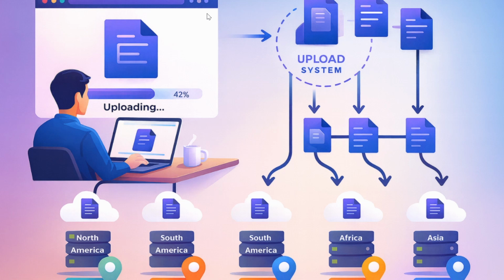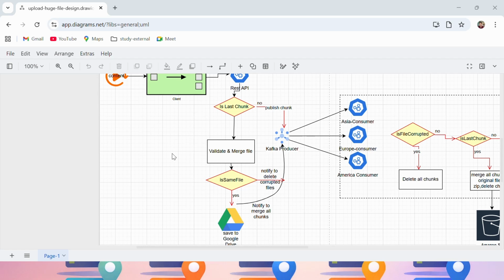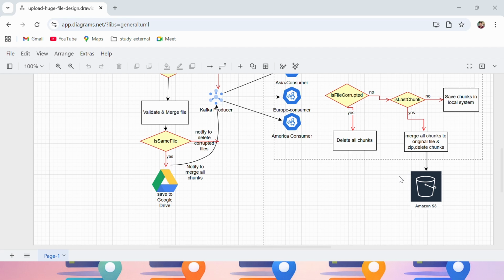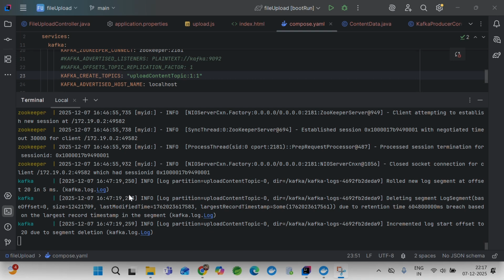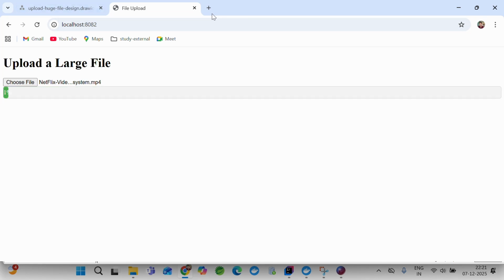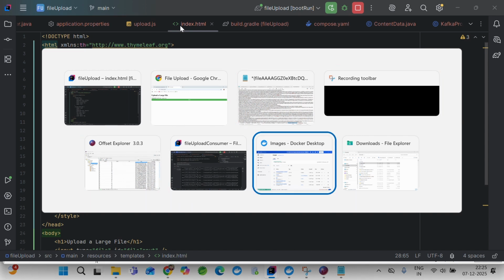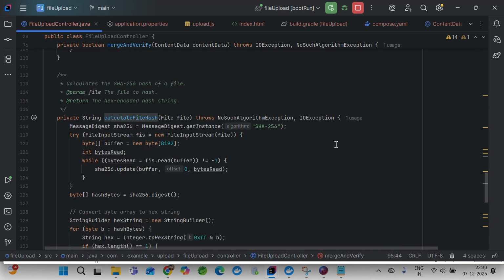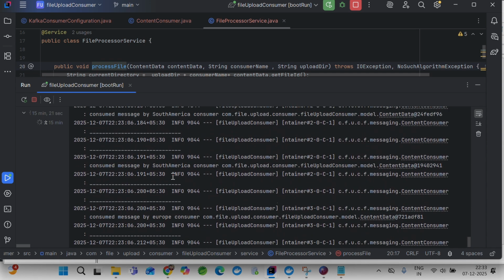How Netflix & YouTube Handle PB-Scale Video Uploads | Handling 50GB Uploads? Stop Using Post Request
How to Design a Global Video Upload System (Large File Storage & Distribution)

Ever wondered how platforms like YouTube or Netflix handle users uploading massive 4K video files without crashing? 📉 It’s not a simple HTTP POST request!

This video explains how we can chunk huge file, replicate in different data-centers using